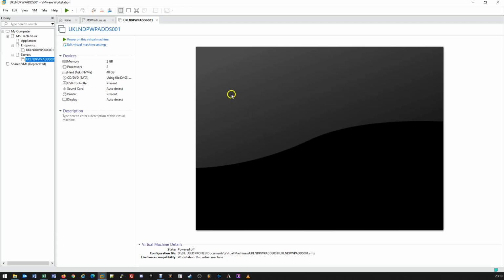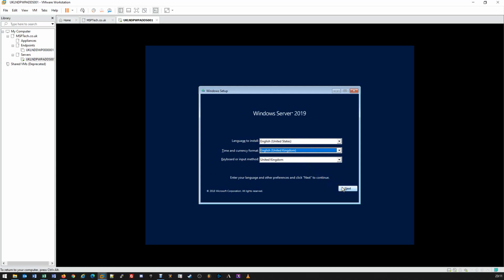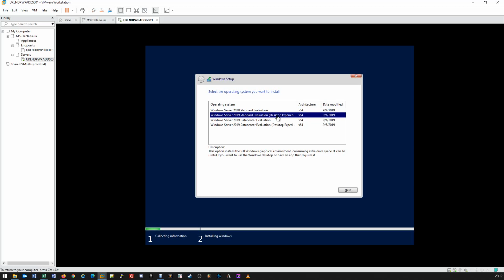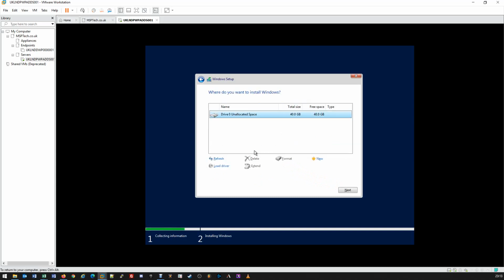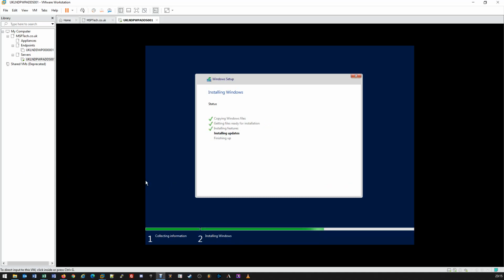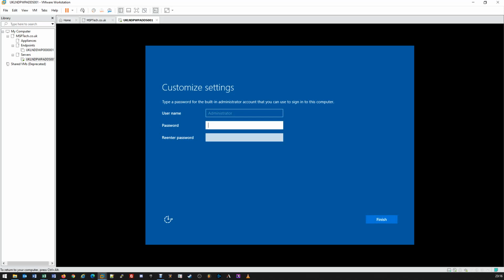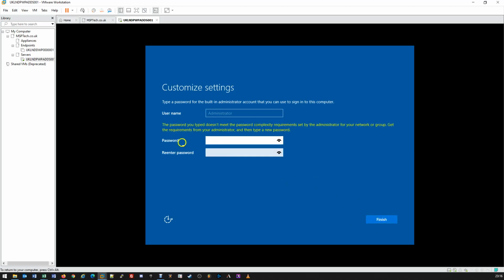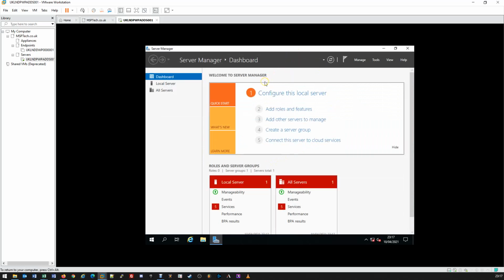0004 - Microsoft Windows Server 2019 Installation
This video demontrates the installation of a Microsoft Windows Server 2019 Operating System.

Requirements;
For activiating Microsoft Windows Server 2019 you will require a Product Key.
For Demo/Lab Enviroments, you can use the below Evaluation links.

Resources;
Microsoft Evaluation Software